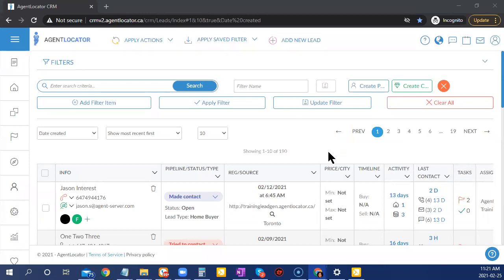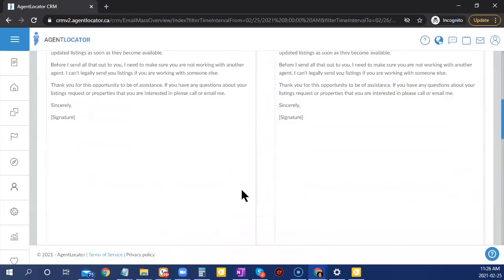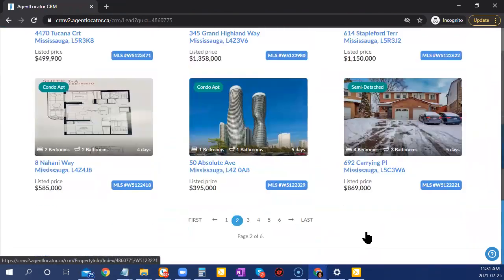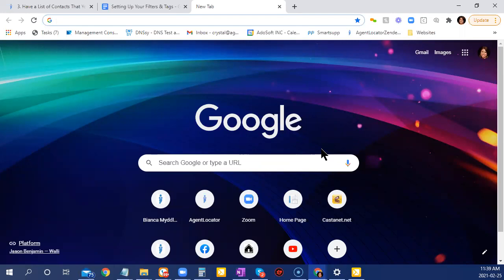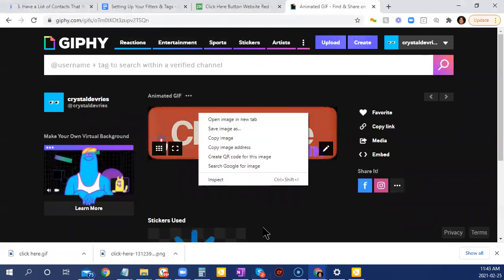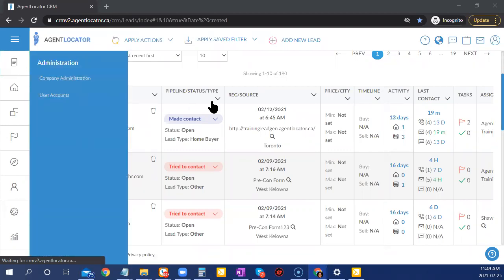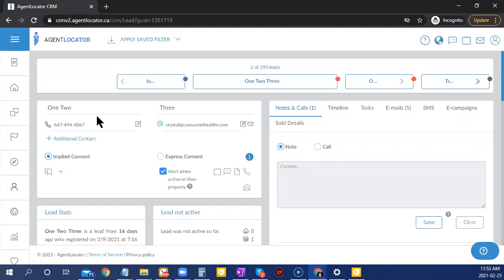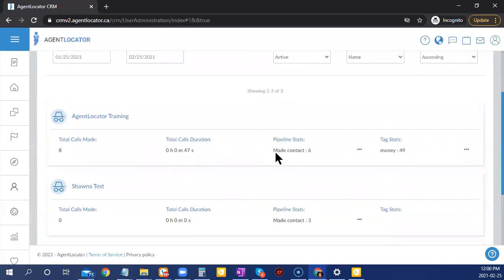Feb 25, 2021 - Leverage Your AgentLocator Services